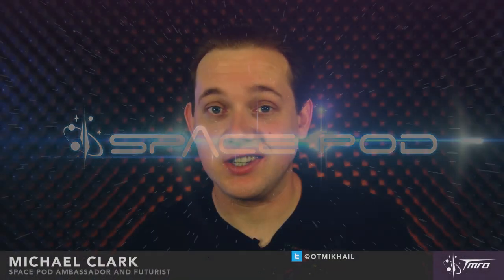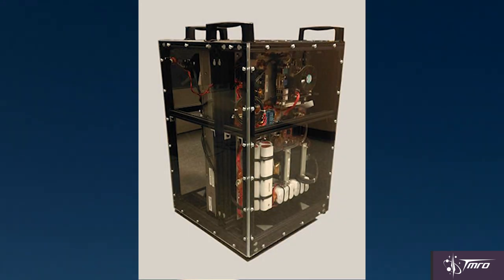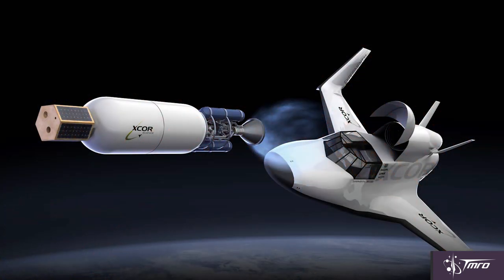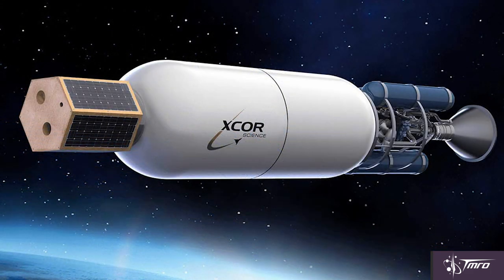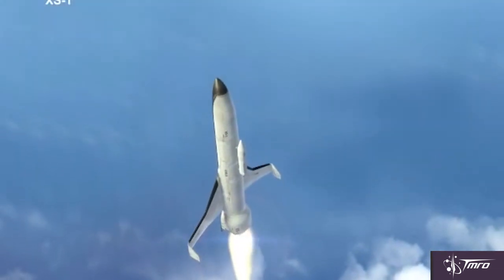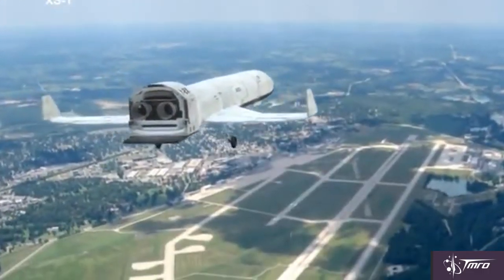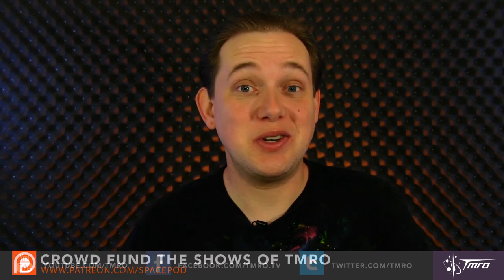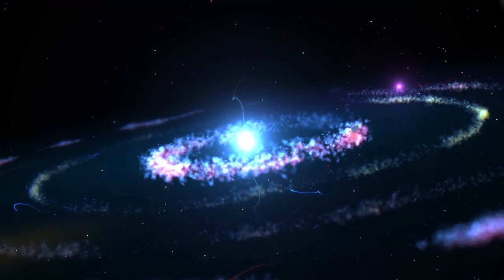Spaceplanes.... FOR SCIENCE!!!! - Space Pod 08/11/15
This week Space Mike examines two different suborbital space planes that will feature an upper stage rocket capable of delivering small satellites into Earth orbit.